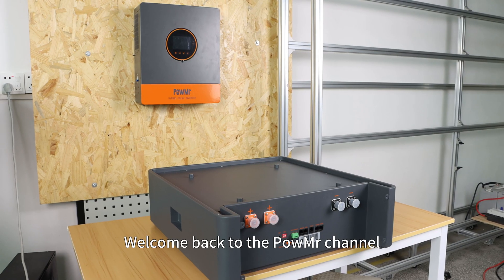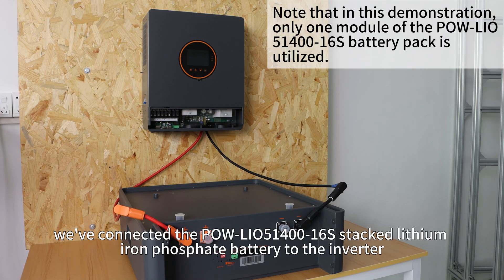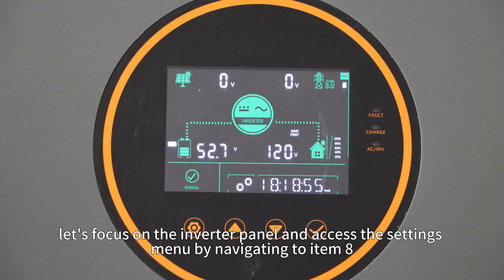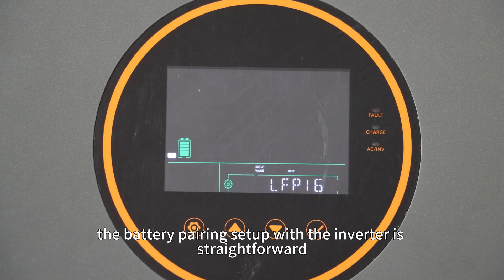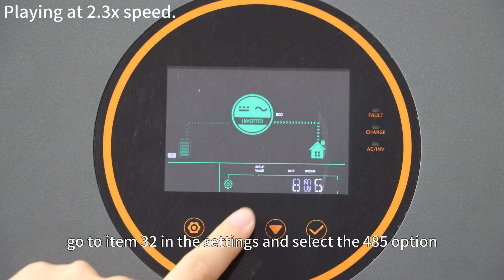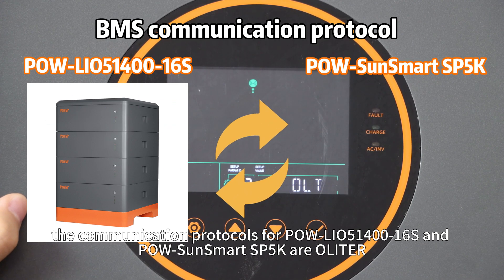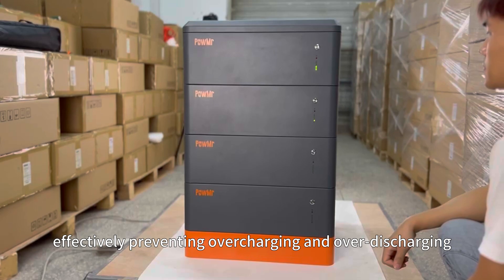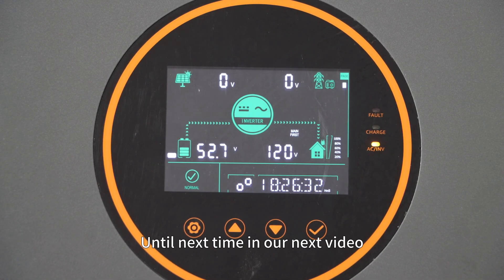How to Perform the Battery Pairing Setup for the POW-SunSmart-SP5K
In this video, we'll demonstrate how to perform the battery pairing setup for the POW-SunSmart SP5K inverter after connecting a lithium battery. This setup ensures that the inverter can efficiently charge the battery and communicate with its BMS, providing maximum protection for your battery. The configuration is straightforward, requiring only one or two simple steps.